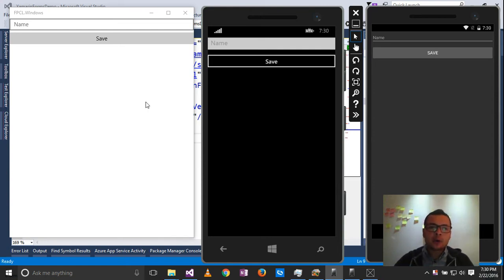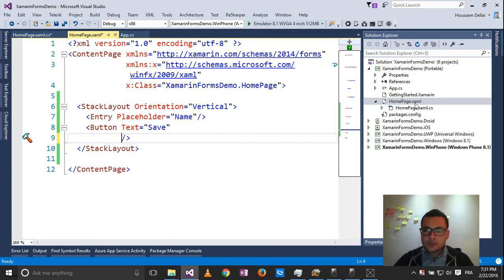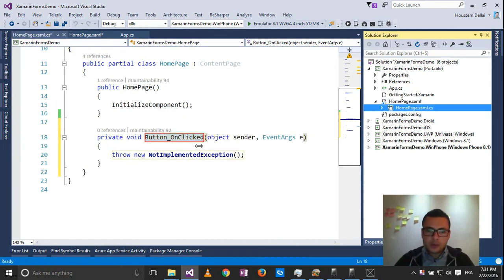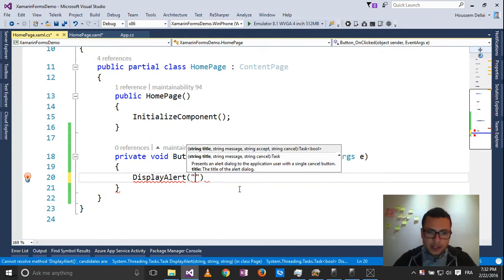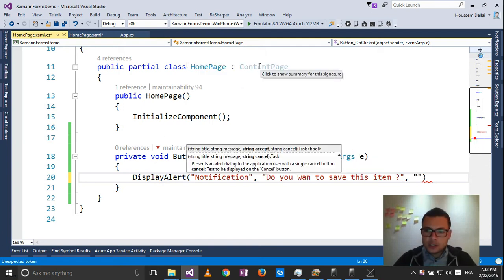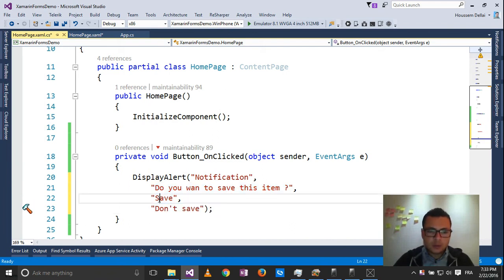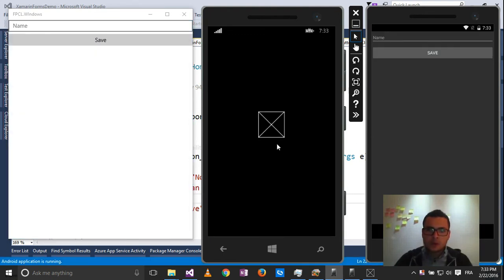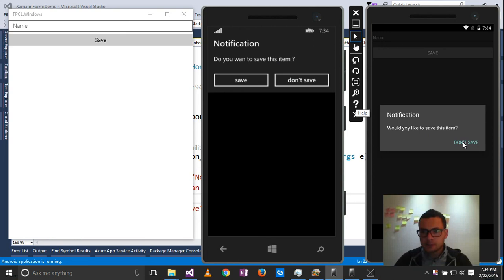Xamarin Forms with Visual Studio Part 18 [DisplayAlert]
Learn how to show a message box on Xamarin Forms applications (iOS, Android, Windows) using DisplayAlert.